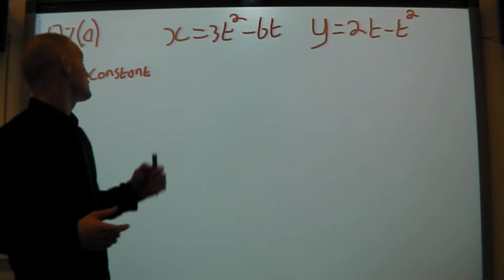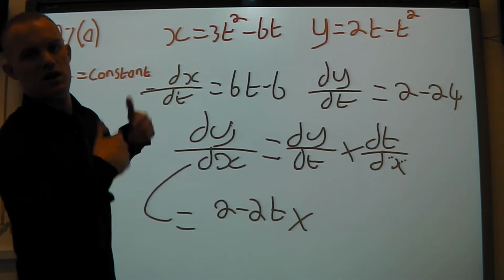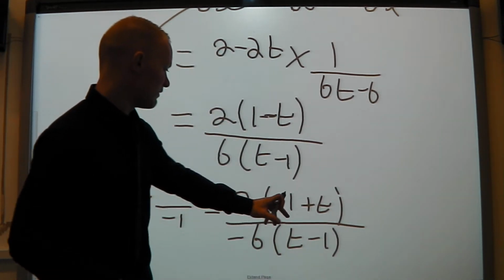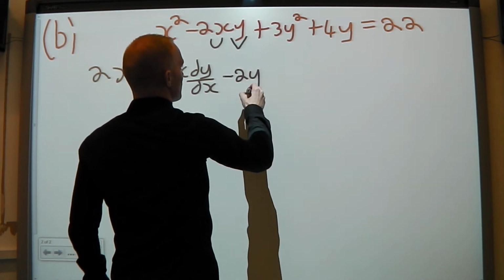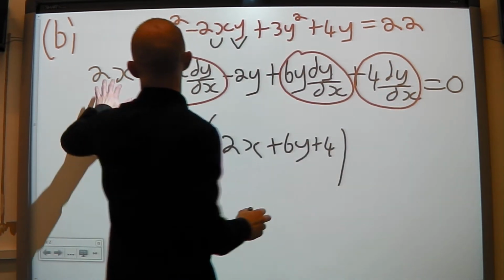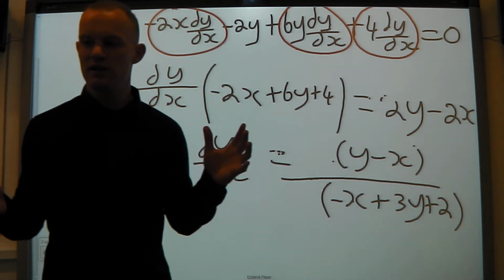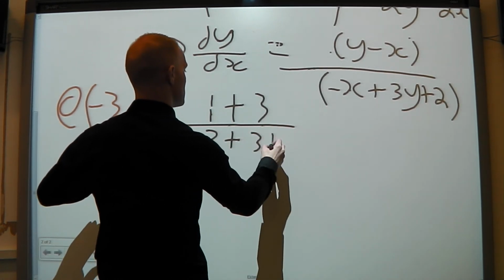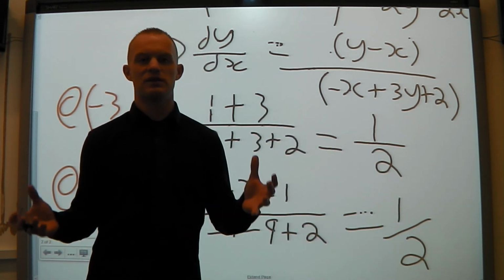leaving cert 2012 paper 1 Q 7 A and B